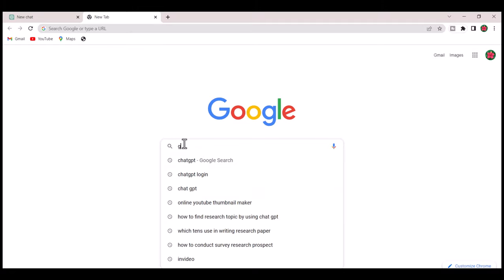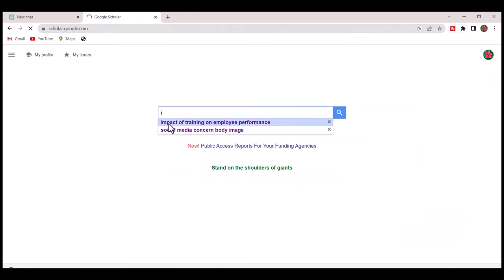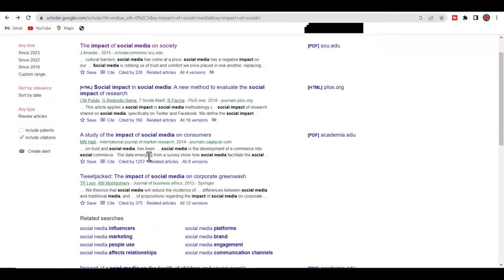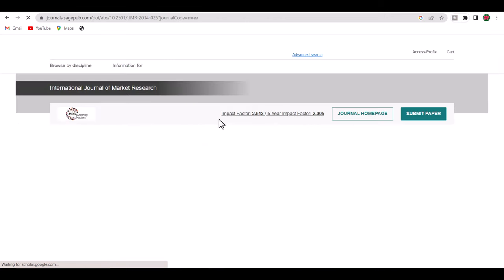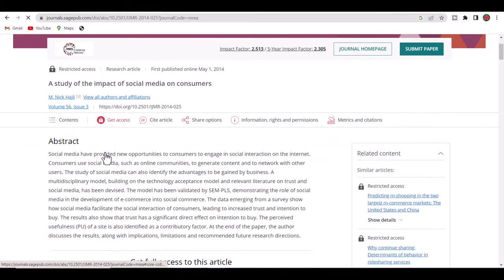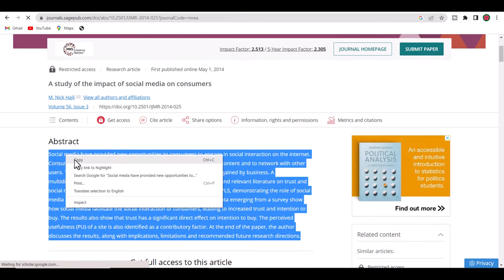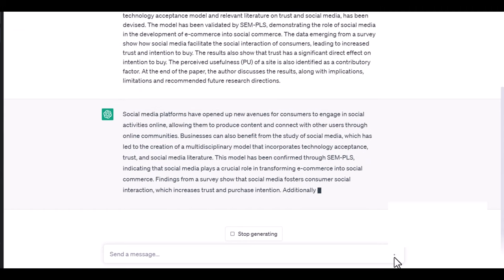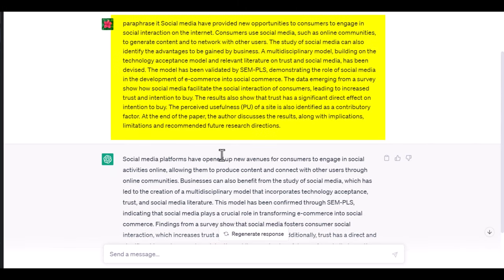how to avoid plagiarism with chatgpt || Remove plagiarism using ChatGPT || step by step guide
how to avoid plagiarism with chat GPT step by step guide
how to avoid plagiarism with chatgpt
 Plagiarism is the use of another source's work or ideas as your own, without the consent of the original author, and without full acknowledgement.
 Common types of plagiarism Direct Plagiarism. Direct plagiarism is the use of a word for word transcription of a part of another person's work, without attribution or quotation marks.
 Self Plagiarism. ..
. Mosaic Plagiarism. ...
Accidental Plagiarism.
Links,
Blogspot.